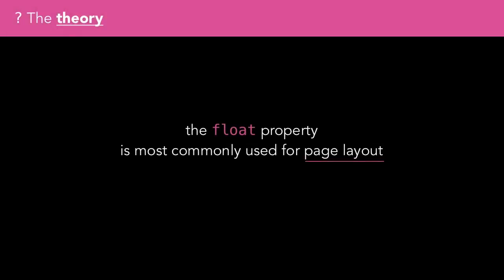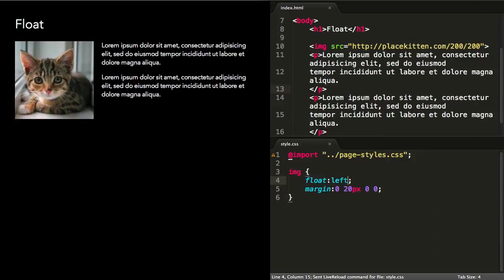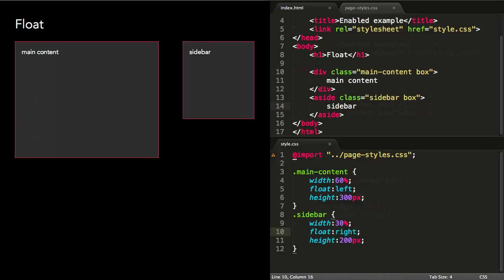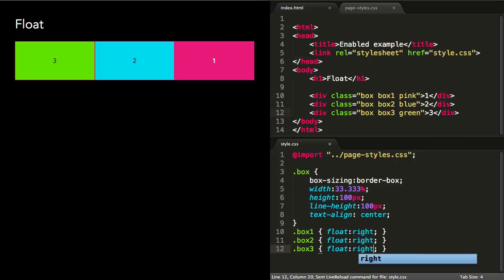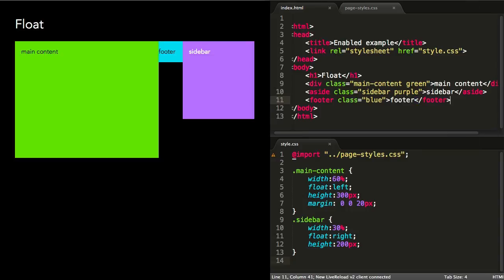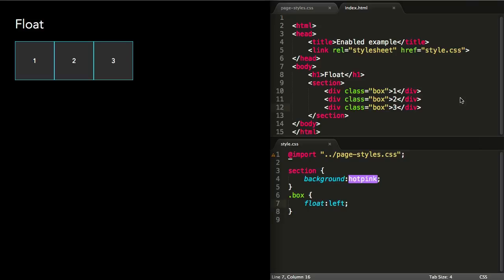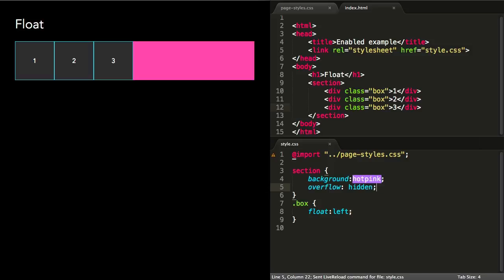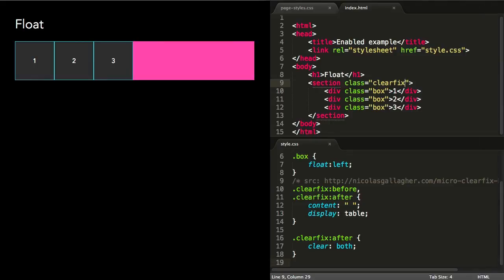Float and Clear CSS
F is for Float and Clear

float can be used to wrap text around an image or create complex, multi-column layouts. When elements float, adjacent elements try to wrap around them which can result in slightly odd layouts unless the clear property has also been used where needed. Floating elements remove them from the document flow so can cause containers full of floated elements to collapse. This can be remedied by creating a new block-formatting context or using a technique like clearfix.